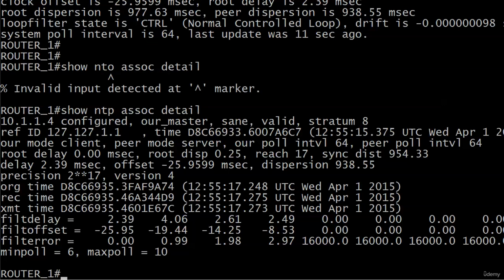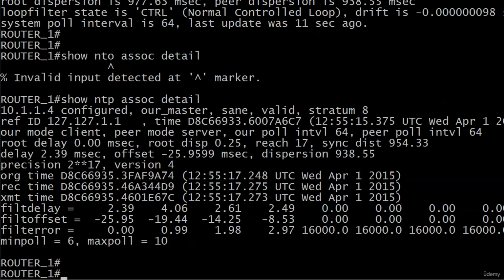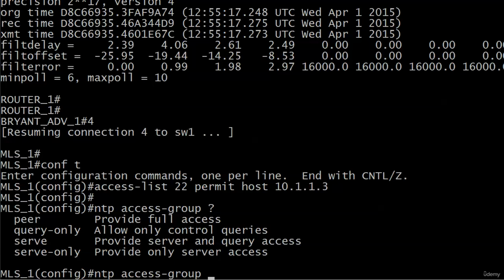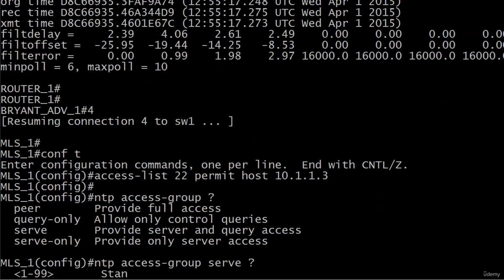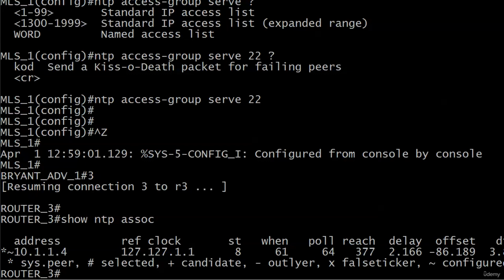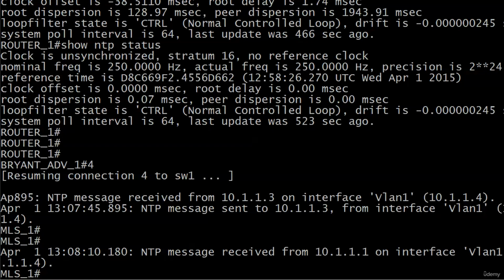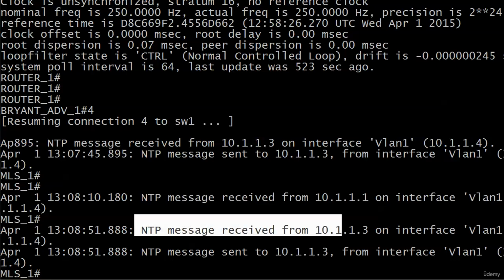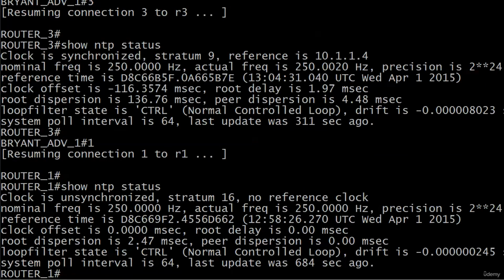103 Monitor 5 NTP Authentication Labs Conclude